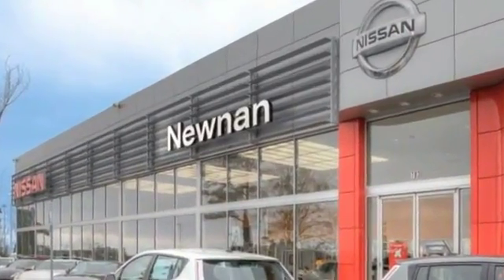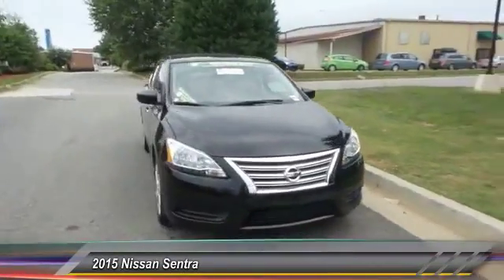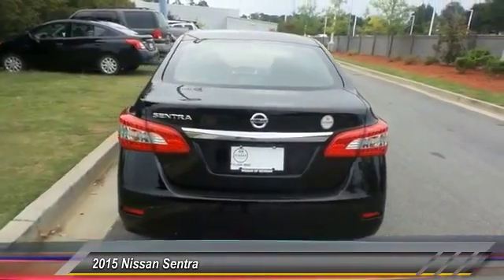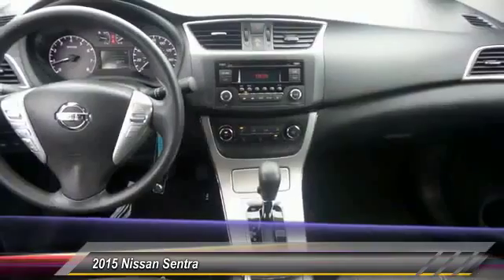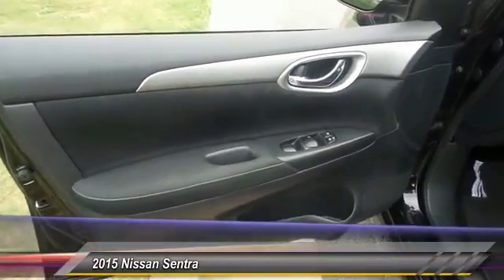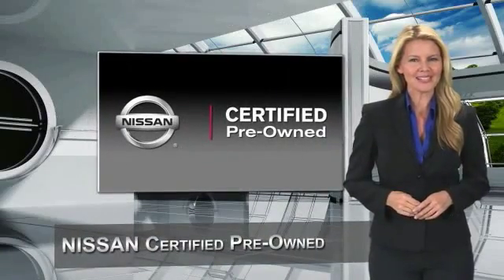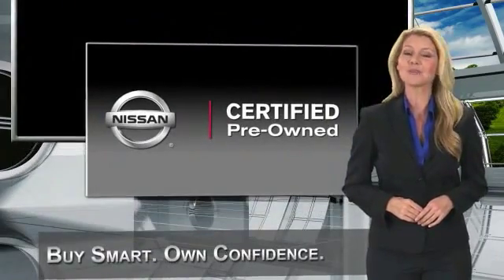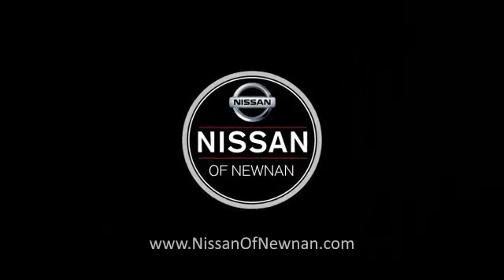2015 Nissan Sentra Live Newnan GA Y234254A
2015 Nissan Sentra

Sips gas like a spendthrift. Wow, check out those gas savings. brbrYour quest for a gently used car is over. This great-looking 2015 Nissan Sentra has only had one previous owner, with a great track record and a long life ahead of it. This Sentra is nicely equipped. Need gas? I don't think so. At least not very much. brbrCome see the difference in what driving a few extra minutes could mean to you at the all new Nissan of Newnan! With our brand new, state of the art showroom complete with Movie theatre, and Ipads in the service lounge to the best selection or new and preowned inventory to the friendly and low presure sales staff, Nissan of Newnan just became the IN place to buy your next car! today!